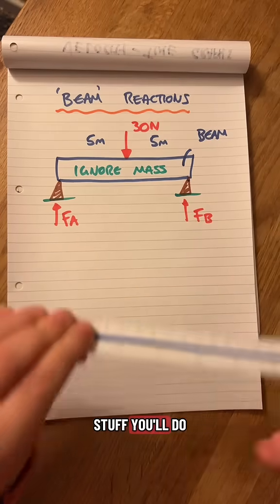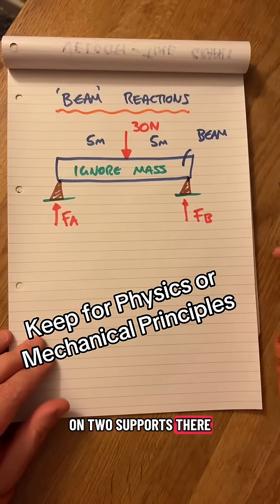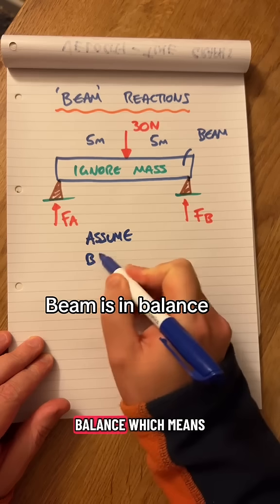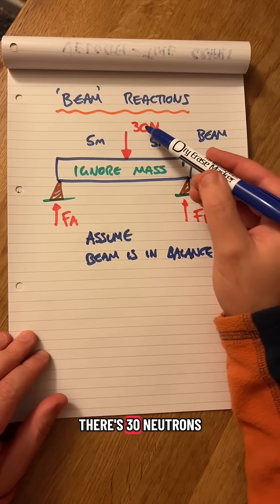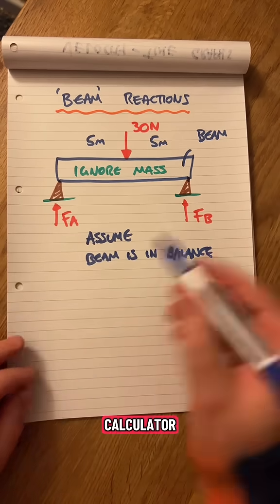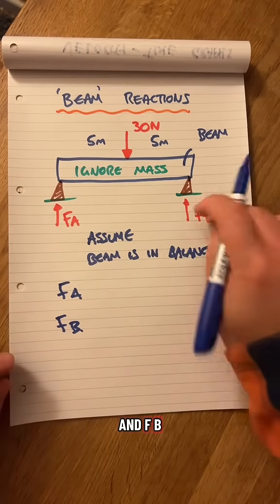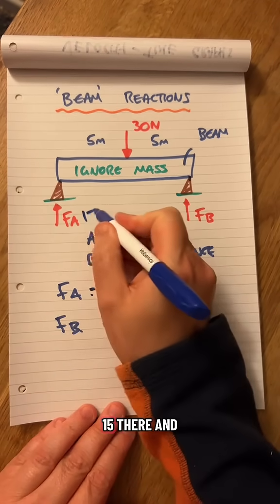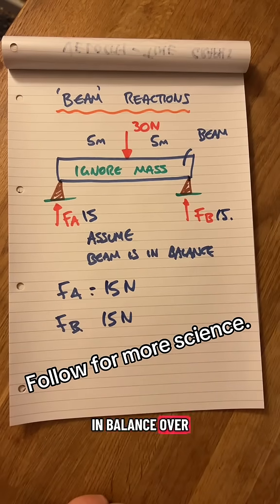If this beam is in balance, what are the reactions?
No calculator needed.